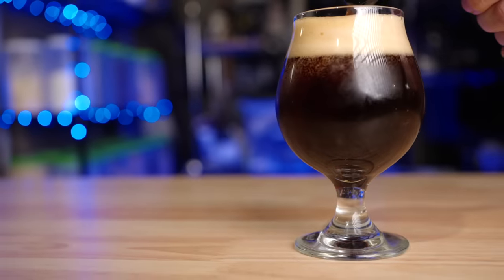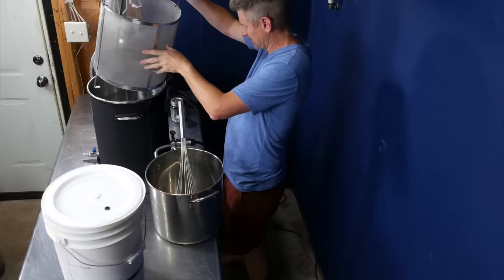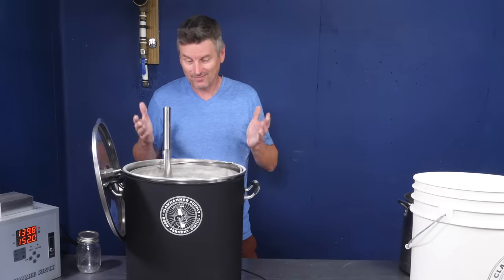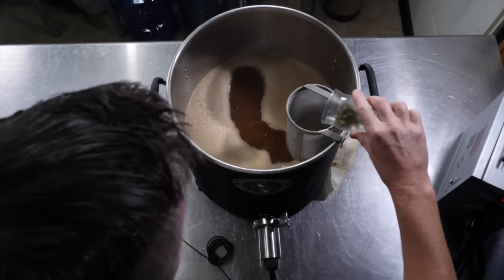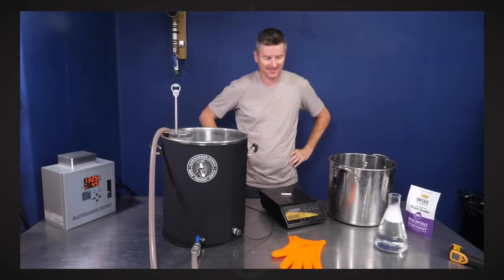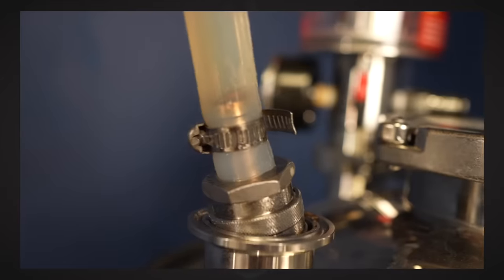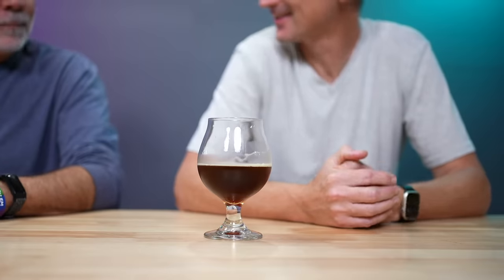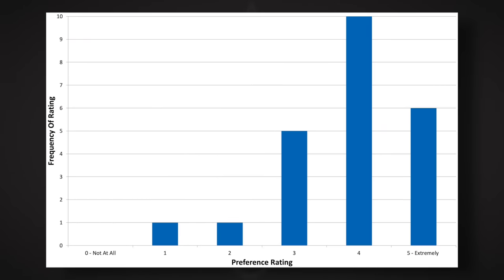Brewing Belgian Dark Strong Ale | Short & Shoddy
Belgian Dark Strong Ale, also known as a Trappist Quad, is a complex, rich, and smooth ale. Martin is brewing one Short & Shoddy style including replacing half of his fancy Belgian Candi Syrup with grocery store brown sugar.  How will the beer turn out? He's subjecting it to 23 participants and asking them-- how representative of the style is this brew?